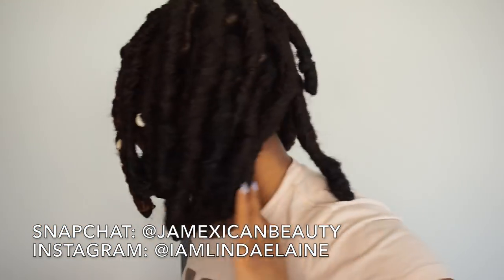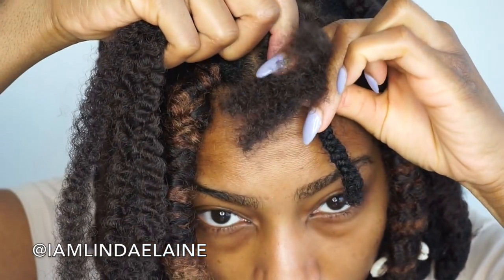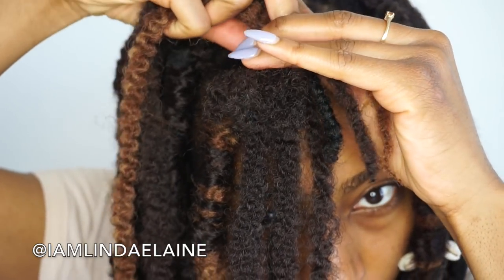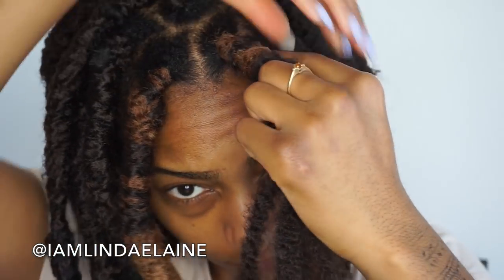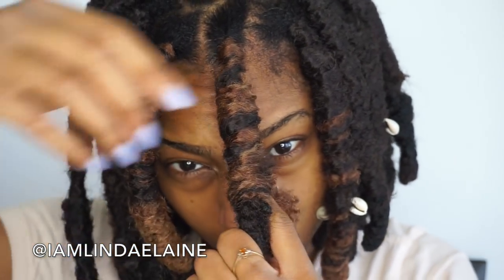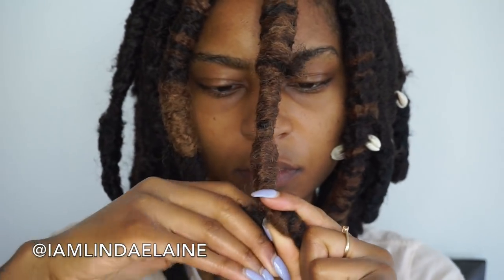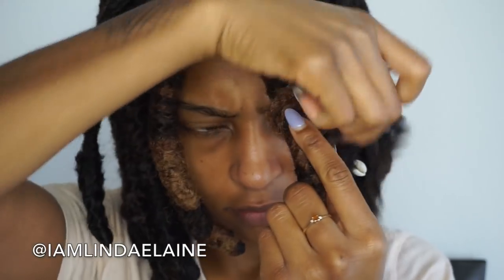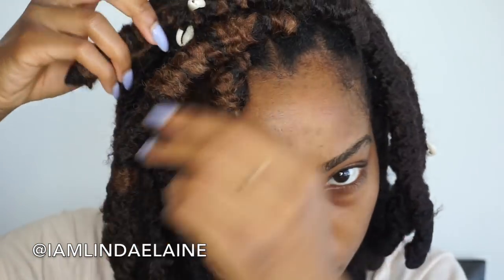Easiest Short Faux Locs Tutorial | iamLindaElaine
Here's an easy tutorial for short thick faux locs! I did my whole head in under 3 hours.

Hair used: Rasta Afri - Marley Hair (5 packs)
color: 4 &27/33
Purchase:
Rastafri Malibu Afro Kinky Braiding Hair - Lhboutique.com
GoldenState Rast A Fri Synthetic 100% Kanekalon Braid Malibu Afro- samsbeauty.com

If you guys want to know anything that has to do with slaying your hair whether it's dyeing your extensions or learning how to blend your hair with you weave or wig I'm your girl! But you guys also must know I love makeup and I am all about that natural beat and giving the best foundation reviews! Lastly, you can depend on me to share my weight loss journey with you guys. =)

My sister's soundcloud:
Soundcloud.com/Nata-51